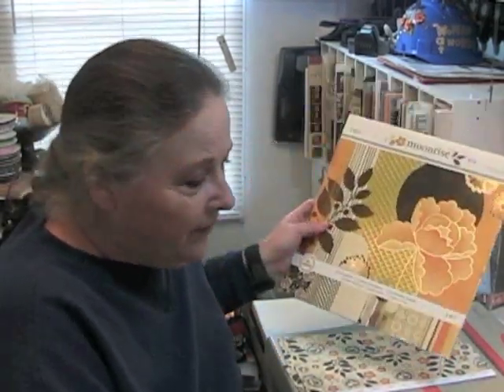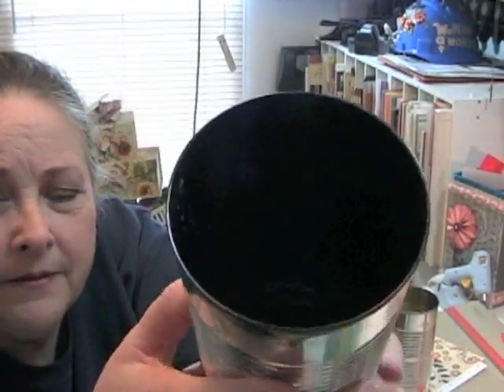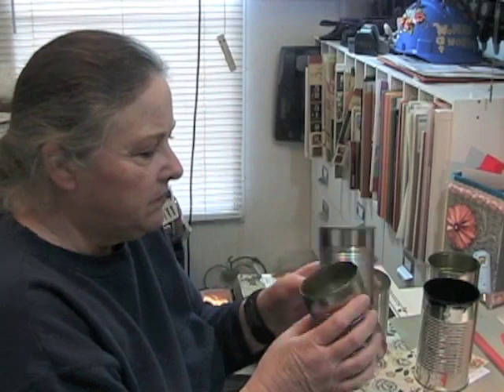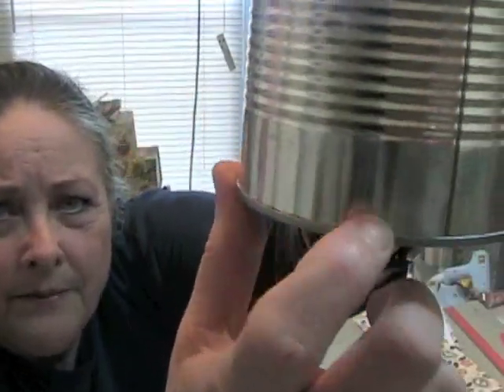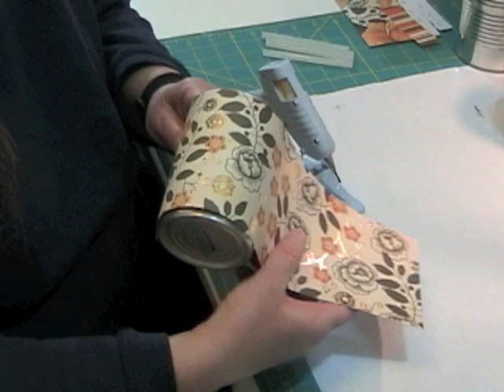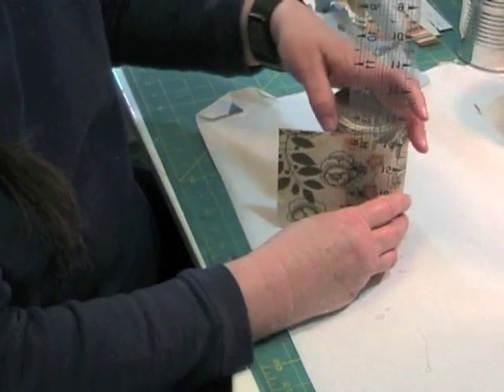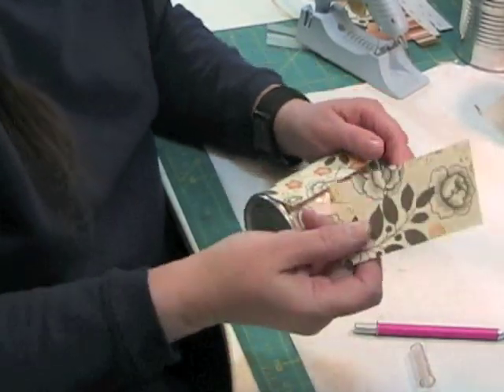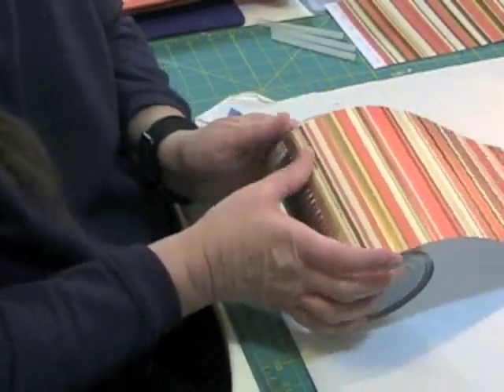One More Tin Can Video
I'm sure there are a bazillion videos here on YouTube showing how to alter tin/metal cans. Well. this is the FIRST video to show what you can do with that paper you have been hoarding forever because it is too beautiful to cut up.

I am finally making something for myself.  I'm using some very beautiful paper from S.E.I. called "Moonrise", which was discontinued long ago but hoarded by me, to cover some tin cans.  My junk box holding all my tools is overflowing and virtually unusable in its current state.

I am replacing a wooden box built by my youngest daughter and her then fiance way back in 2005 for their wedding.  That box has much sentimental value to me and I will not be getting rid of it anytime soon.  I just need room for expansion and that poor box can only hold just so much.

In this video I show you how to use adhesion tools of  your preference.  Hot glue gun or double sided tape to attach the paper to the tin can.  Also using the hot glue gun to adhere the lace trim and the bling to the upper portion of the can for added decorative value.

I hope you enjoy this video and find it helpful in creating your very own lovely storage items for your space.  If you need some ideas for uses of the cans you can find a gazillion ideas on Pinterest.